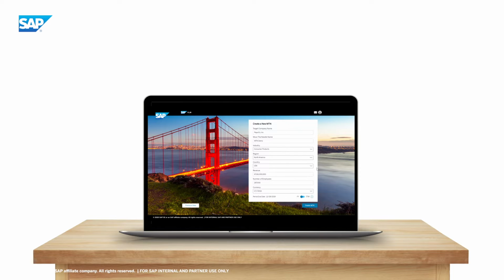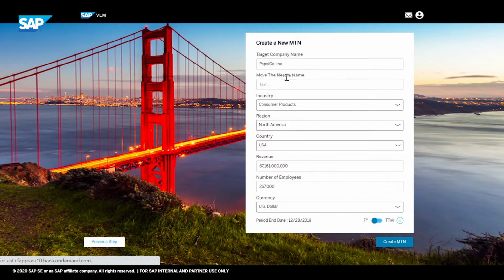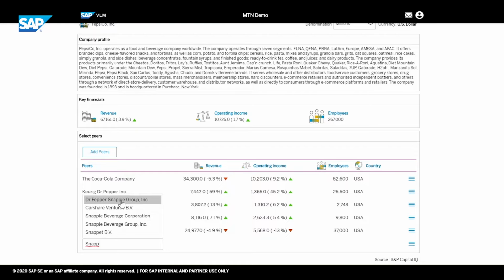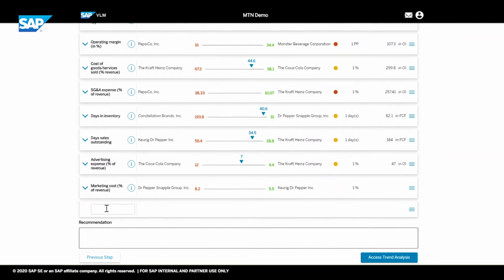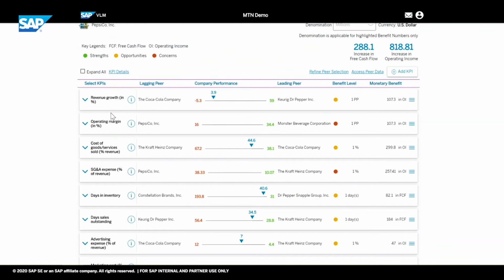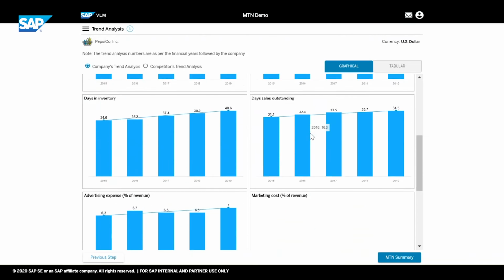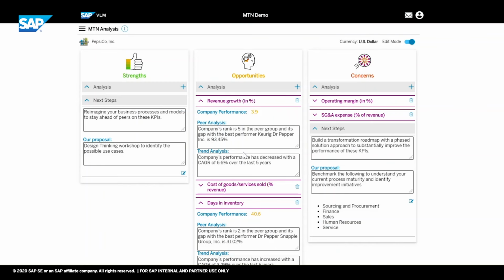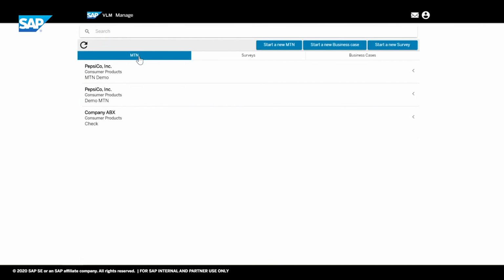Move the Needle MTN on SAP VLM